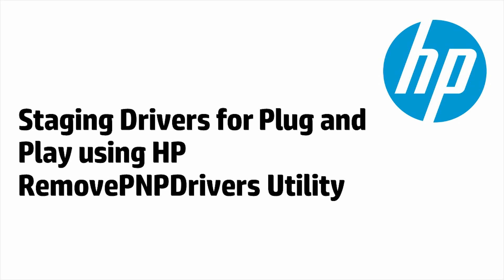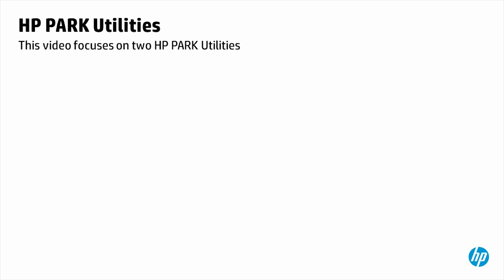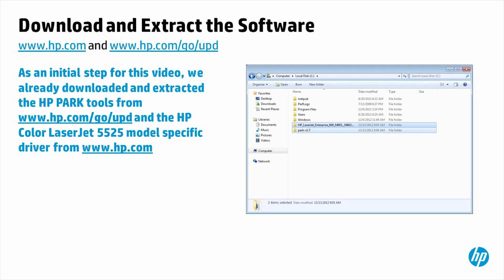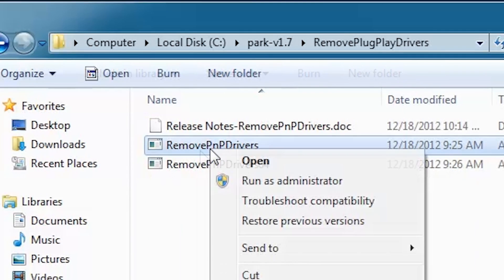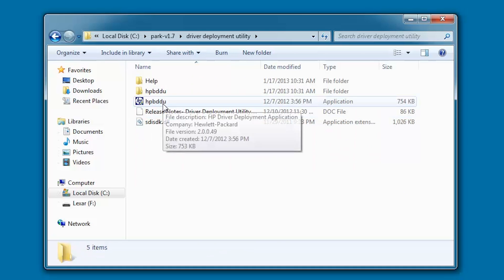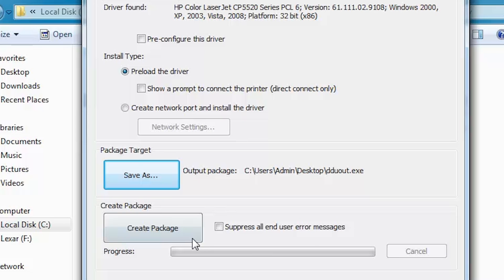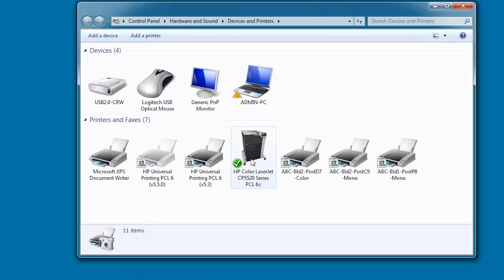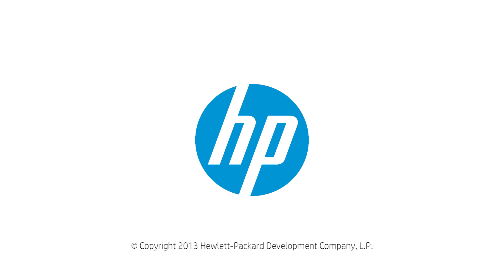Staging Drivers for Plug and Play Using HP RemovePNPDrivers Utility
This video describes how to download and extract the software, remove staged HP printer driver files using the HP RemovePNPDrivers Utility, package and stage a driver using the HP Driver Deployment Utility (DDU), perform a Plug and Play Driver install, and verify the correct driver is installed.